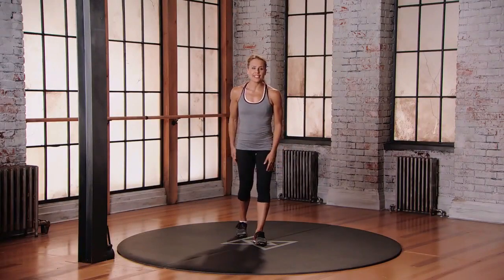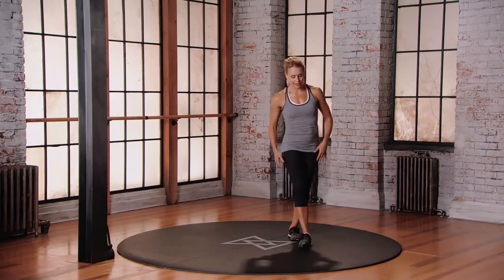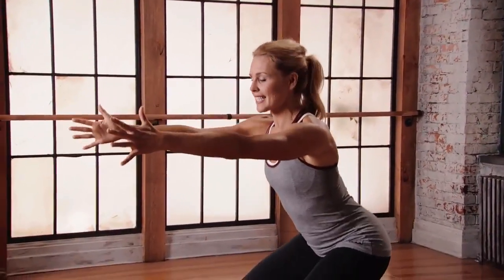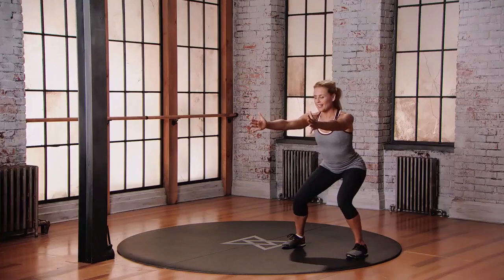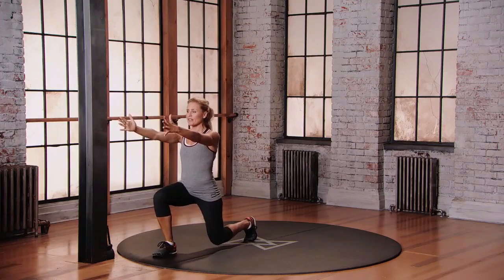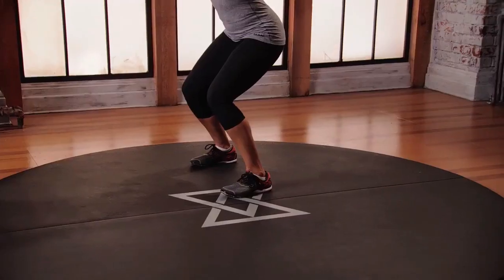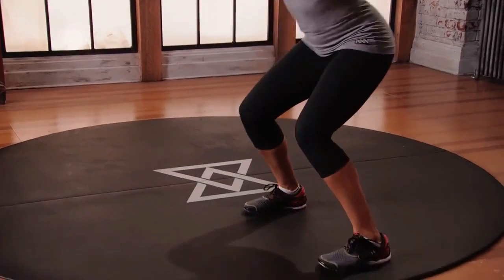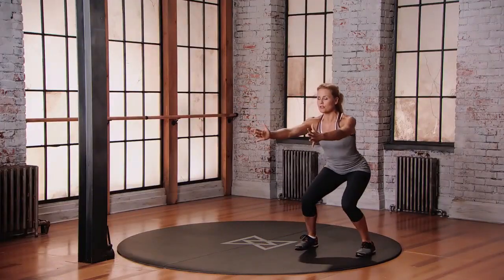Quick Feet into Forward Lunge - Intermediate